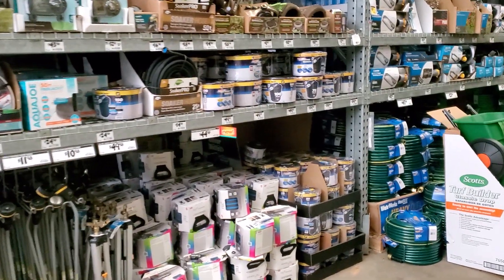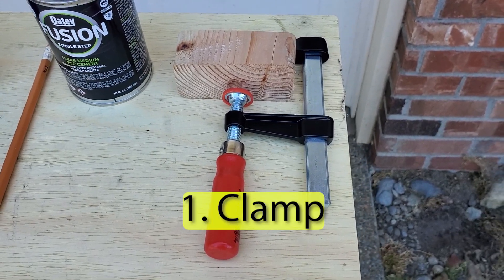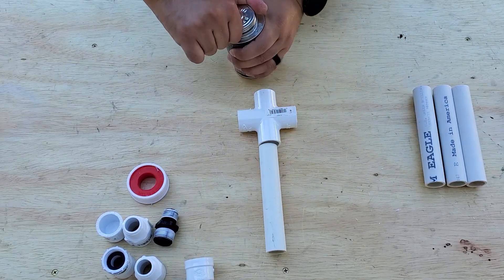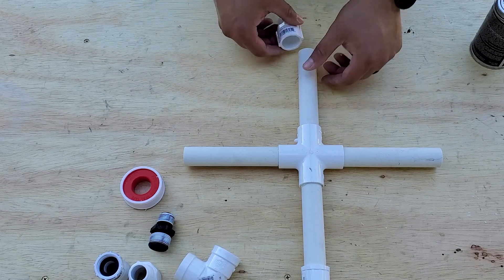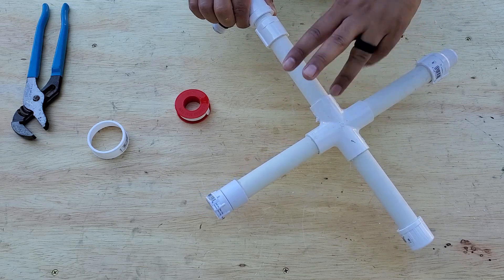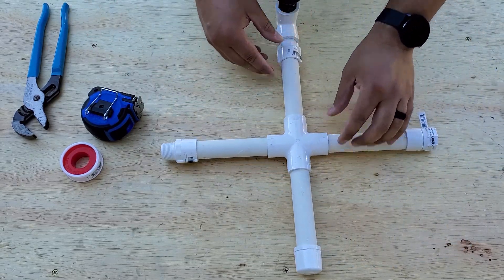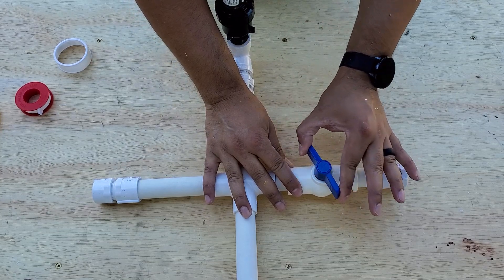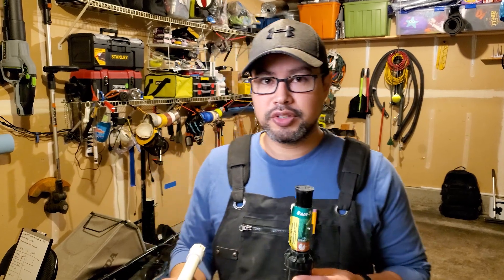Sprinkler Stand Simplified. The easiest way to build a sprinkler stand.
In this video, I'll guild you through the materials and tools you'll need to build your sprinkler stand. You'll probably have most of the tools already and the materials you'll need can be easily found at your local hardware store. Not only with this be quick and simple to build, but you'll be up and running in no time. Hope you enjoy.

Links to the above video.
1. Rain Bird 32SA
2. Rain Bird 32SAP w/small spike
3. Pressure Gauge

Chapters
0:00 Intro
1:10 Tools & Materials
2:08 Before you build
2:49 Stand Legs
4:04 End cap / male & female
4:41 90 degree elbow
5:37 Sprinkler Head
6:46 End Cap
7:31 Shutoff Valve
8:16 Sprinkler Action
9:03 Outro

See you on the next project.   :)

CAMERA GEAR
-Tripod Phone Holder Adapter
-Phone Gimbal
-Gimbal Cold Shoe Ring Adapter
-Cold Show Adapter Mounts
-Arm Clamps
-Bluetooth Selfie Stick Tripod

AUDIO
-Headphone Stand
-USB-C to 3.5mm Adapter
-USB-C to 3.5mm Adapter #2
-USB Mic
-Main Camera Mic
-Main Camera Mic #2
-Bluetooth Earbuds

LIGHTING
-Main LED Light
-Smaller LED Light:  https: //amzn.to/3hM4Dw8
-Monitor LED Screen Light

OTHER DESK EQUIPMENT
-12 TB Hard Drive
-Monitor Arm
-Laptop Arm Tray
-Big Mouse Pad
-Numeric Key Pad
-Fingerprint Reader
-USB Hub

MUSIC
-Song: Odi - Xack

**The contents of this video are intended for entertainment and informational purposes only as they are based on my opinions and should not to be taken as professional advise.